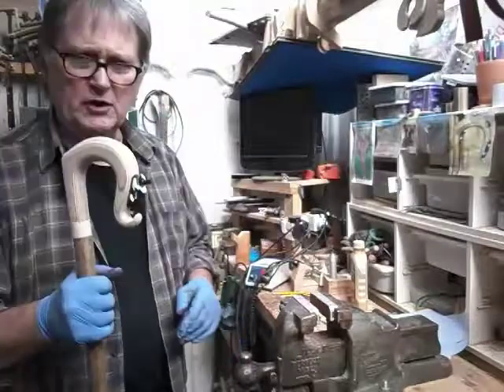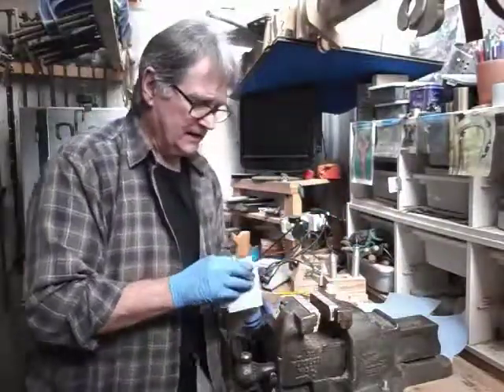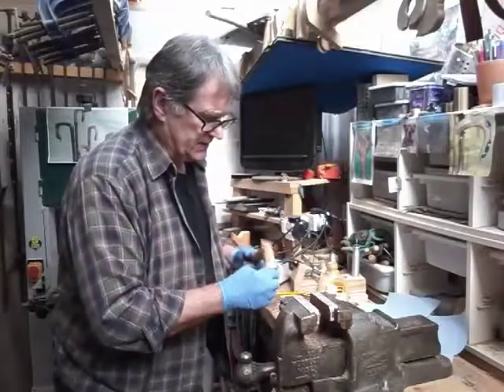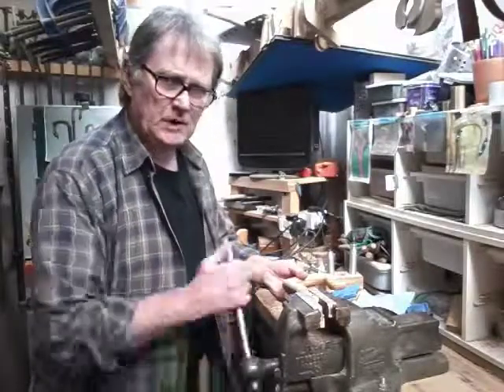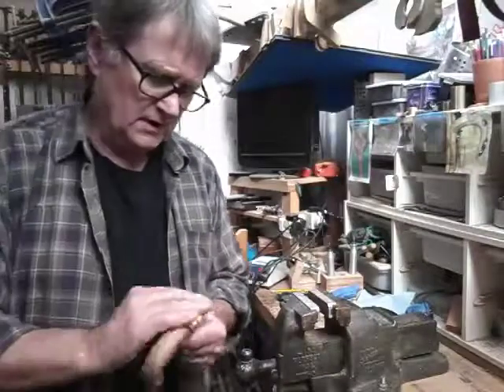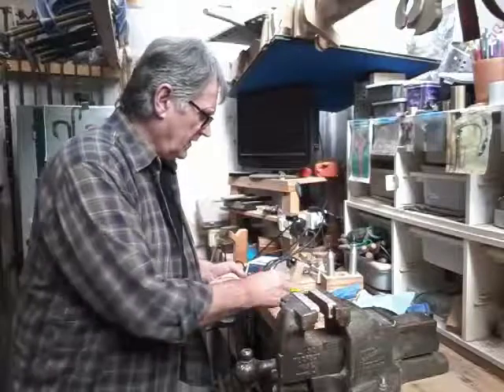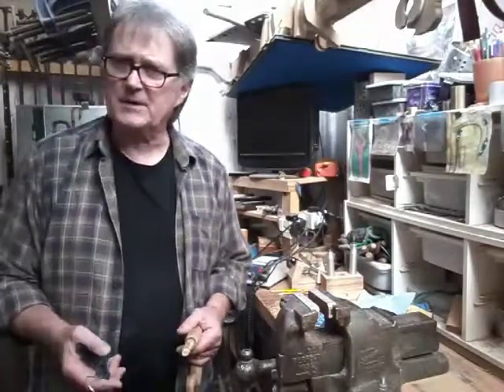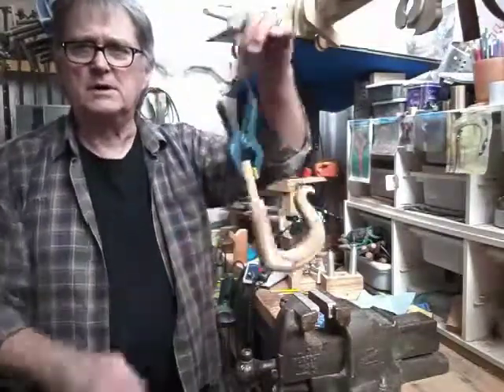Making a crook in ply. Part 13